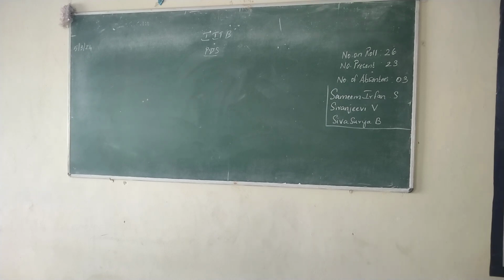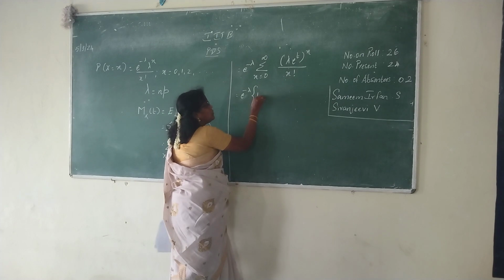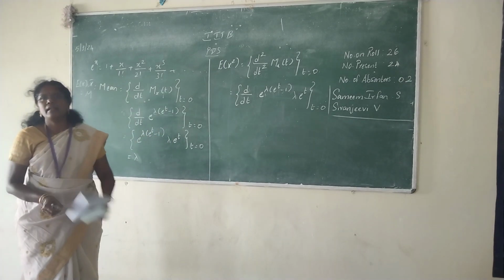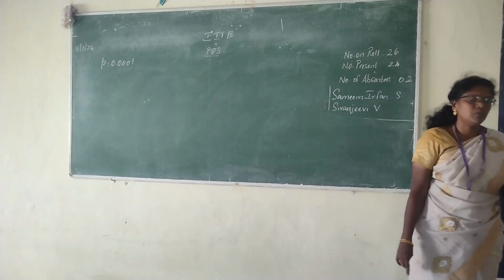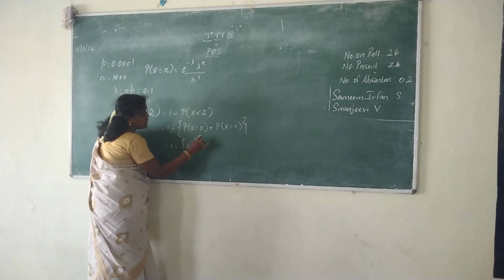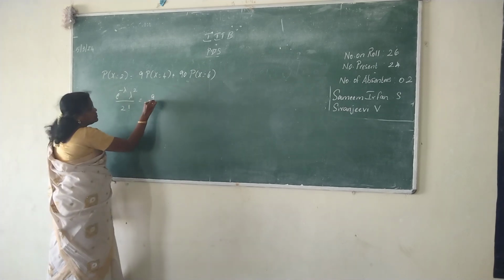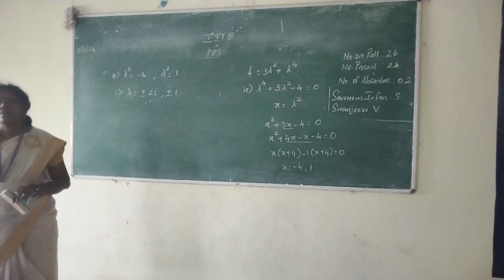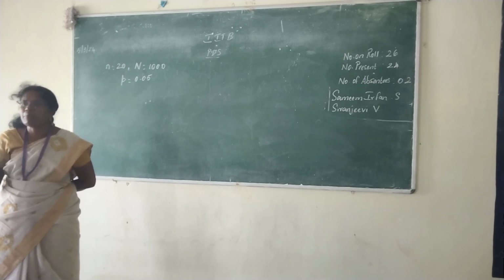I IT B PDS UNIT 2 POISSON 5 3 24